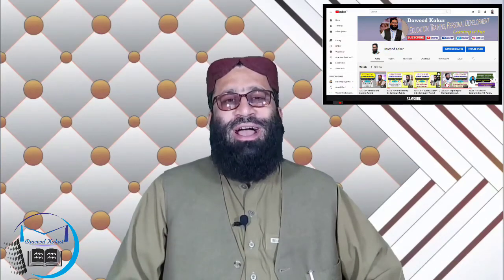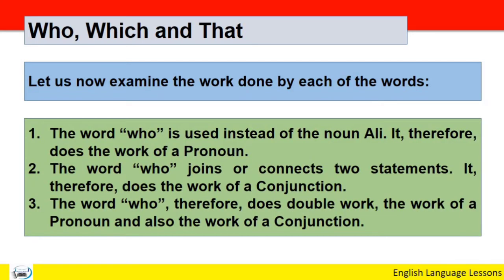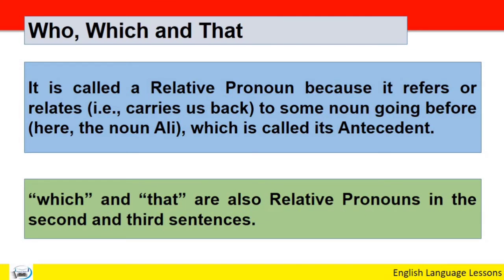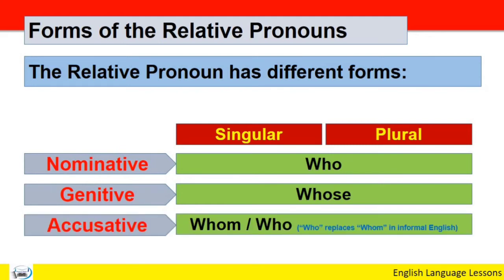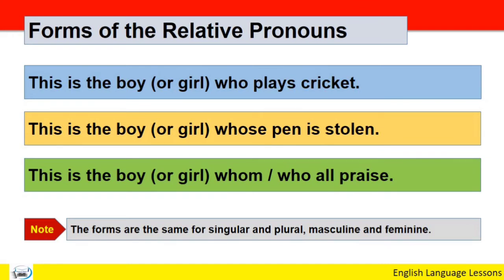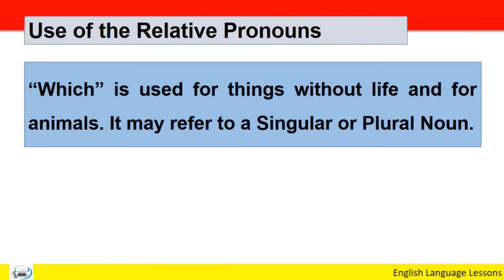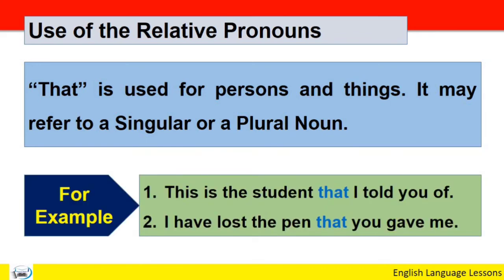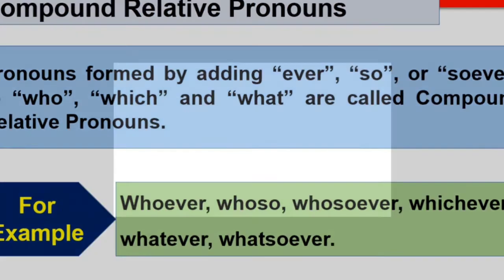English Lesson 18 Relative Pronouns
This video is part of English Language Lessons' Series. The lesson is about "Relative Pronouns".
In this series of English Language Lessons, the important topics / lessons are presented. For watching earlier published videos, follow the following links: